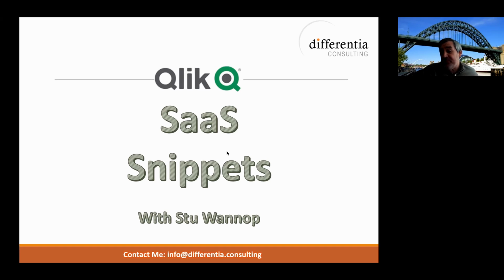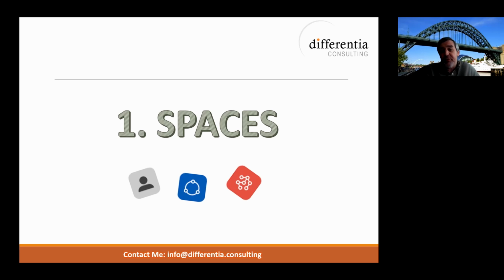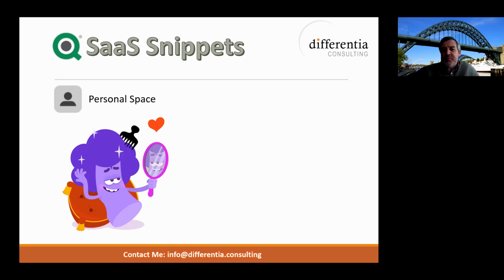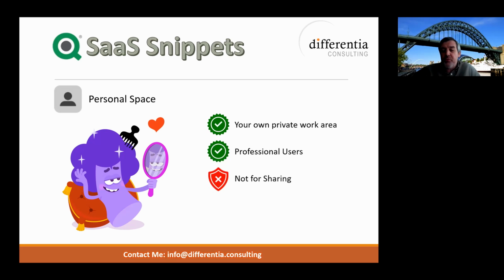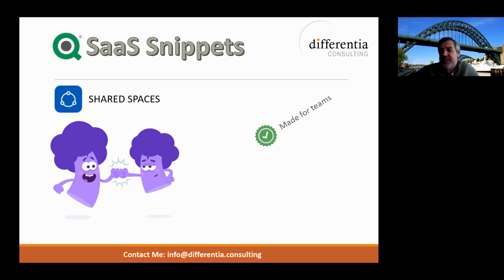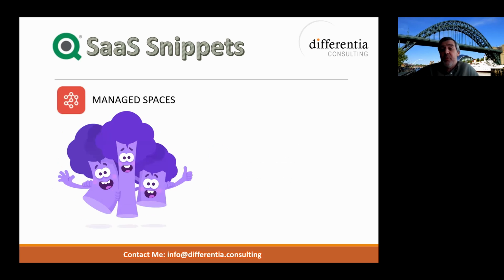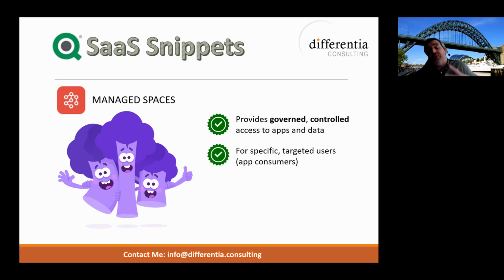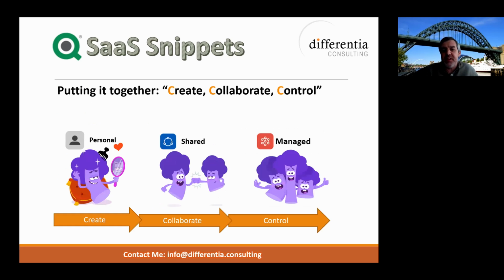Saas Snippets Space Final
Episode 1 of Stu's new video series, SaaS Snippets for Qlik. Created with Qlik SaaS users in mind (especially if moving from a Client Managed environment) this short video is a bite sized introduction to the concept of Personal, Shared and Managed Spaces in Qlik Sense.